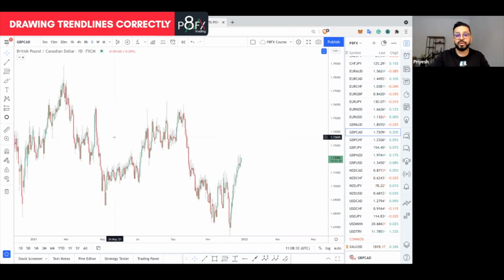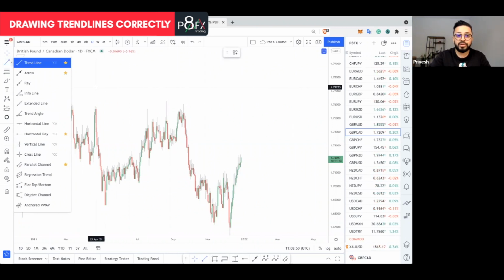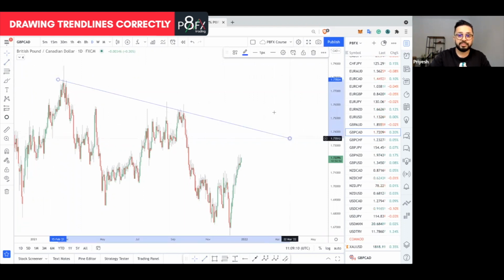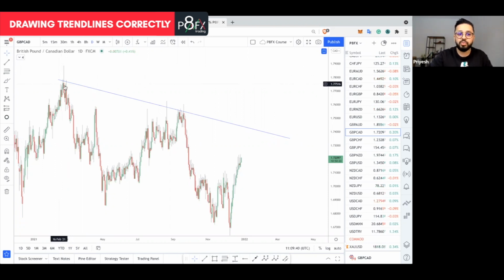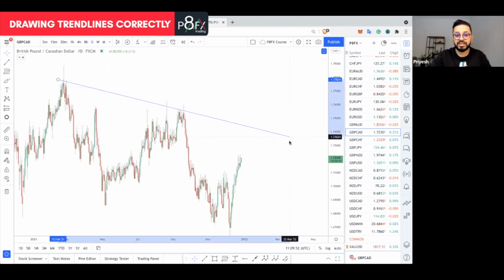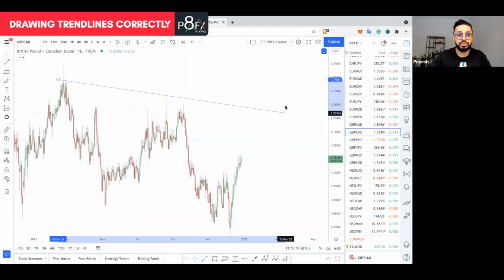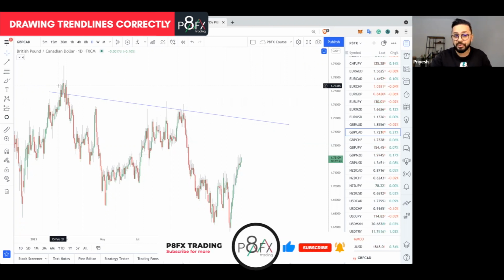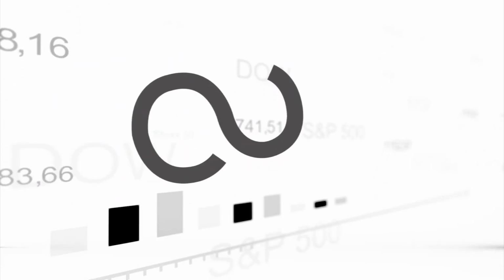LESSON 9: How To Draw A Trendline Correctly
Drawing trendlines for your technical analysis explained. Trendlines are important indicators when trading BUT you must draw them correctly. Watch to see how and what to avoid.

 Start to Trade today:
🔴TradingView - Your all-in-one technical analysis platform: